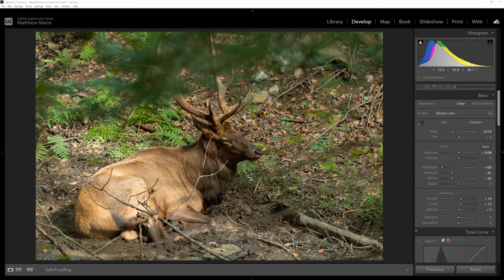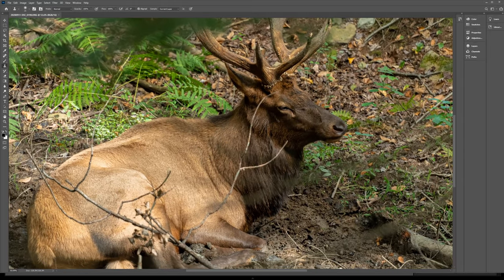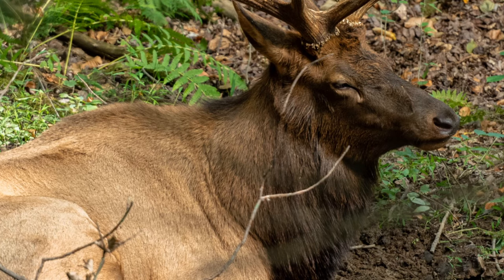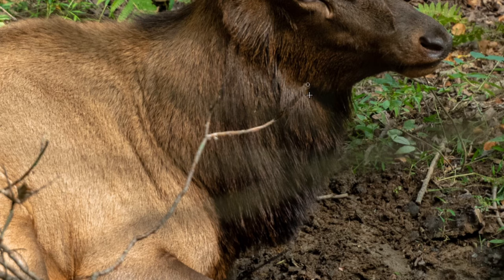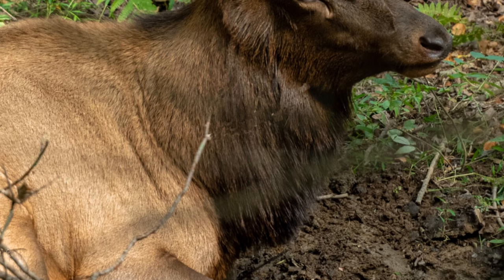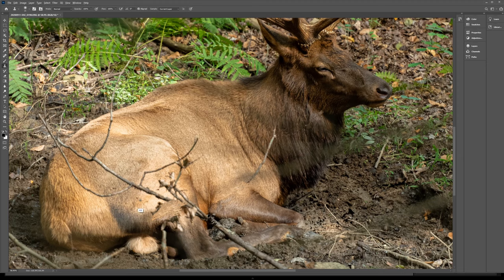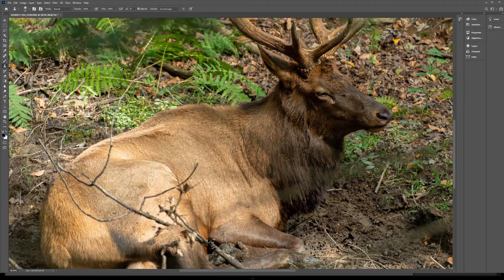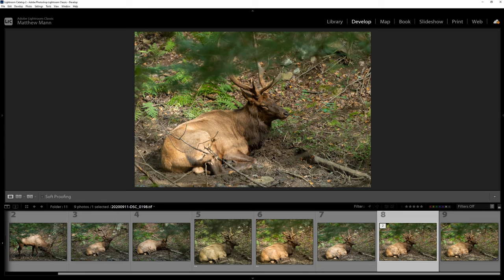Photoshop Clone Tool: Removing Brush and Branches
This technique can also be applied to touching up stray hair in portraits, landscapes, tattoo adjustments, skin clearing ect.

Chapters:
00:00 Intro
1:14 Importing to Photoshop from Lightroom
1:30 Tool Location
1:42 Clone Tool Error
1:50 Using the Clone Tool
8:18 Before/After
8:40 Saving Your Photoshop Image
9:40 Why do this?